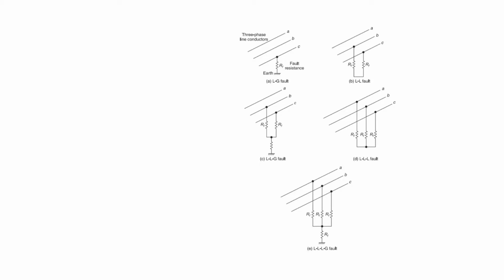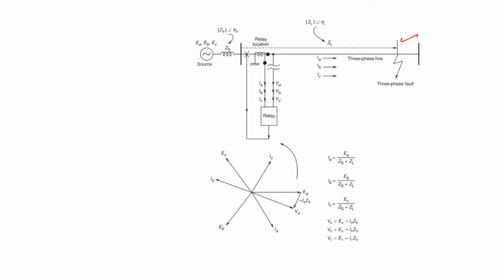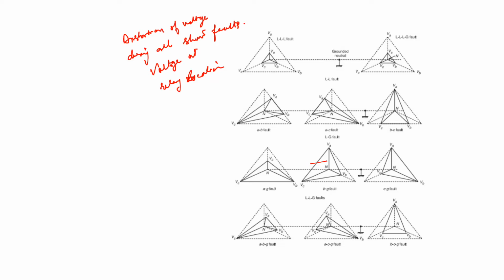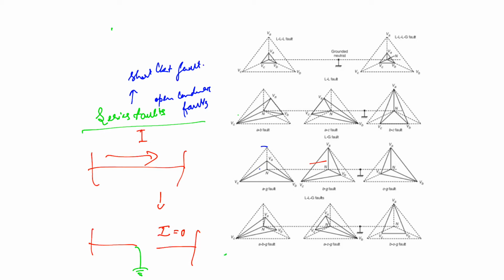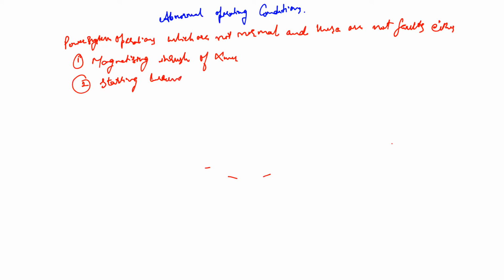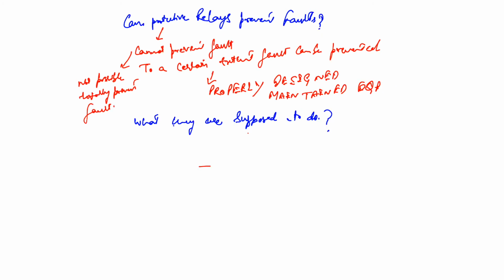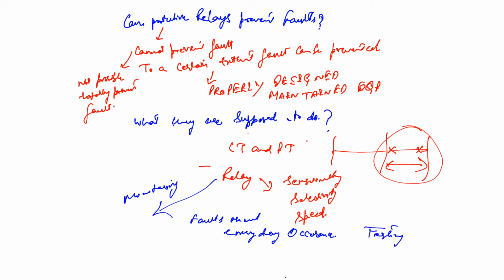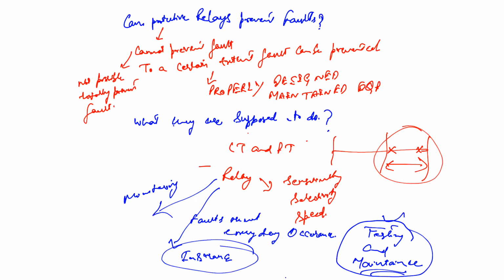Introduction Module 3 Series faults Abnormal operating cond power System Protection